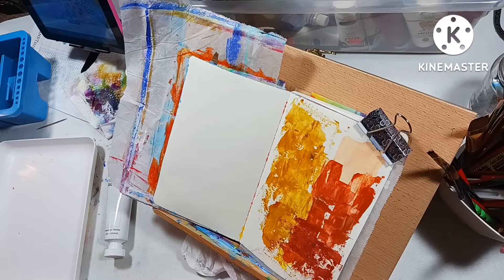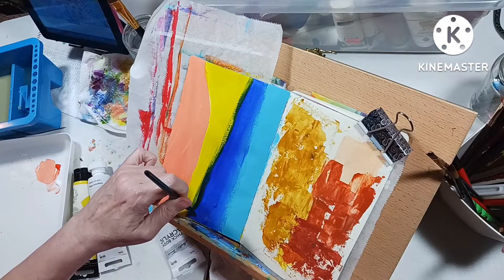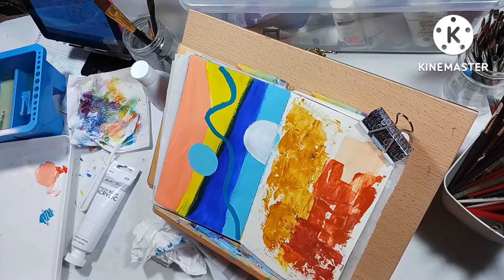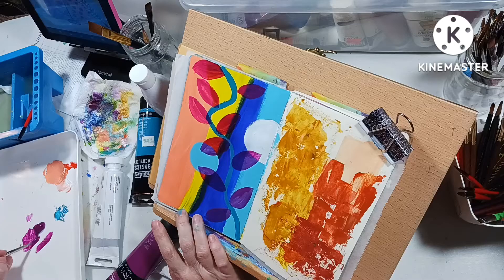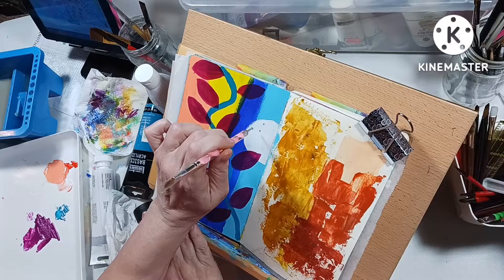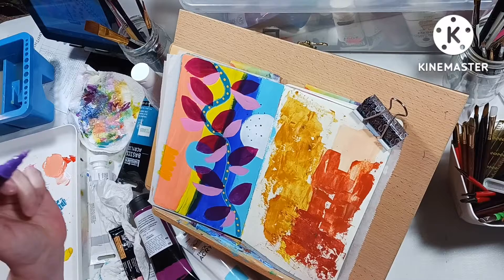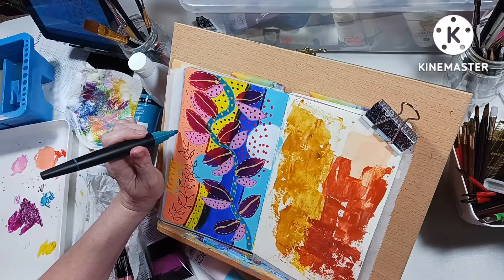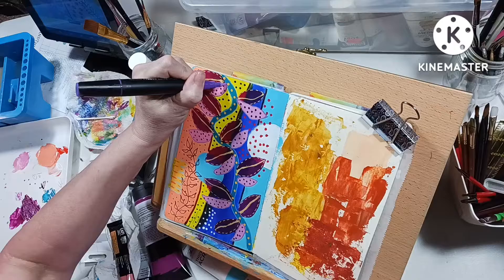Abstract Doodle Art Journal Page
Hi!  I'm back with another fun doodle page. I hope you enjoy!

Angelina